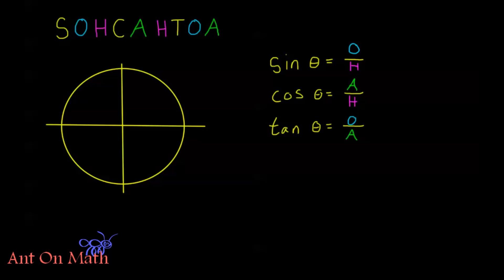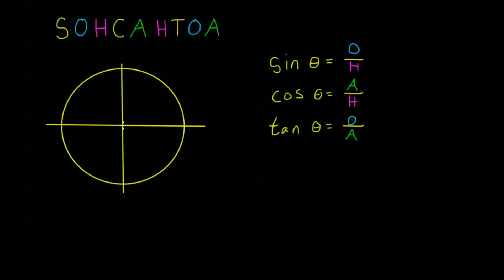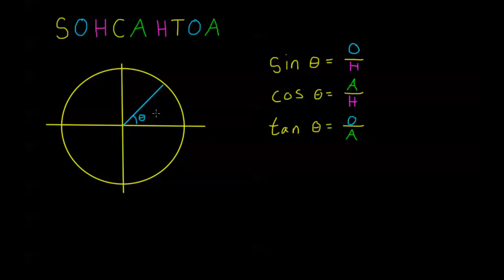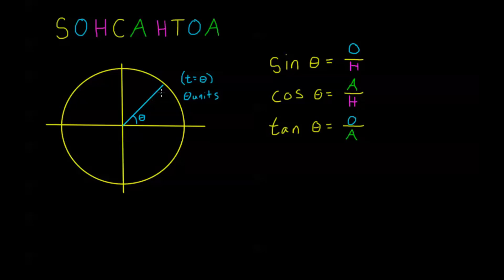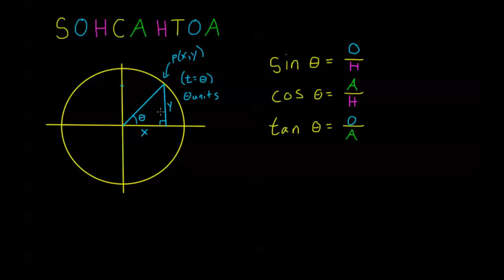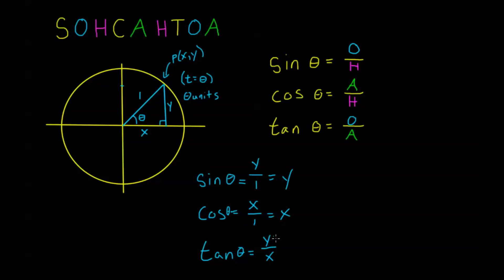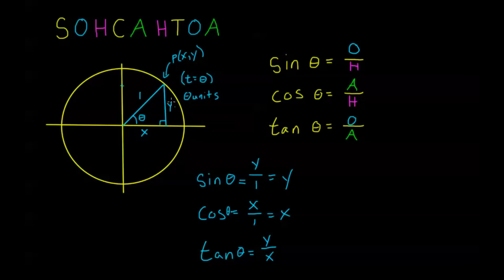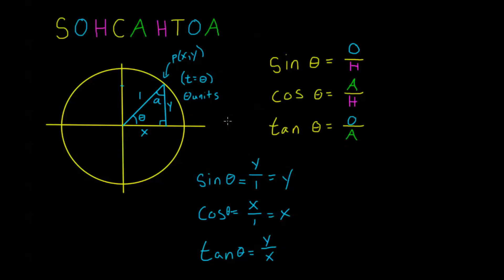6.2.2 Right Triangles and the Unit Circle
Connection between Trigonometry of Right Triangles and the Unit Circle See all Ant On Math videos